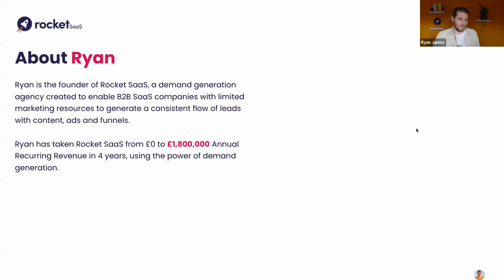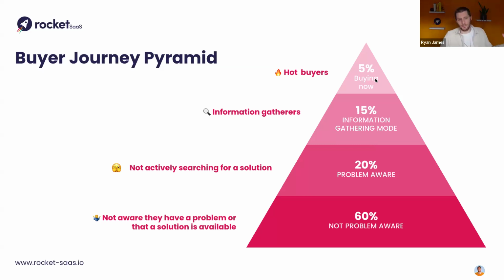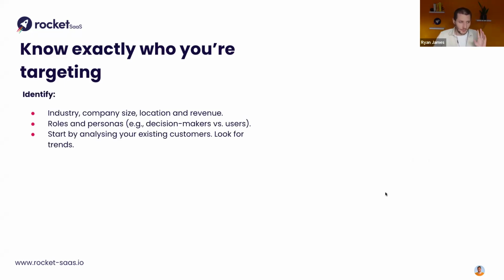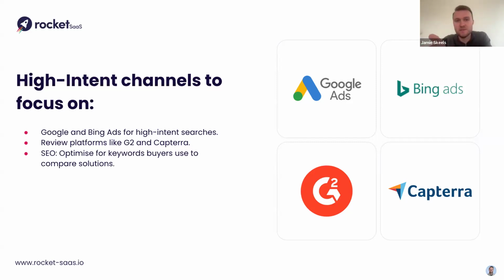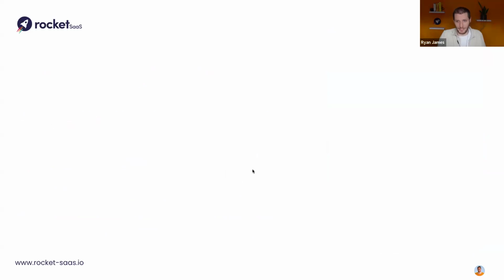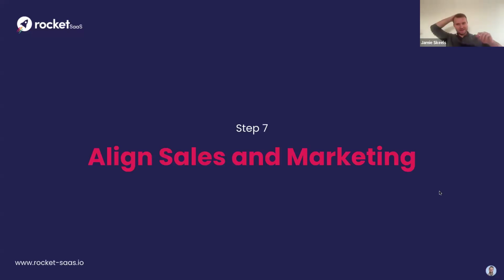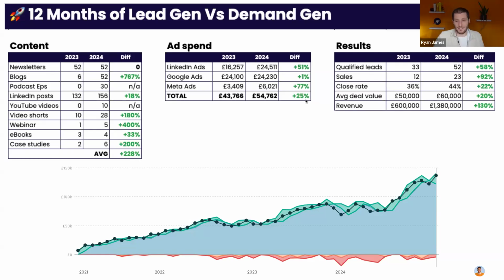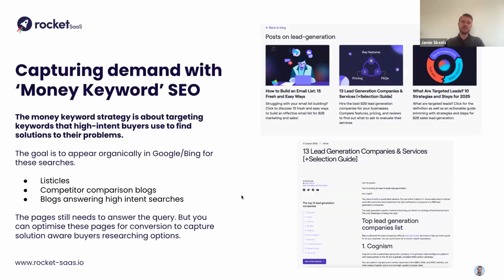How to create a SaaS demand gen campaign on a small budget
Join Ryan James, Founder of Rocket SaaS and Jamie Skeels, ex-Senior Demand Gen at Cognism for a deep dive into SaaS demand generation.

In this workshop, you’ll discover:
✅ The power of demand gen – Why it’s essential for SaaS brands
✅ How to build a demand gen strategy (even with a limited budget)
✅ Real-world demand gen campaigns you can replicate today

This workshop is a must-watch for B2B SaaS marketers and founders who want to stay ahead of the competition. Learn proven demand gen strategies to attract high-intent leads, convert more customers, and outsmart your rivals. Don’t miss out on these actionable tactics to scale your SaaS business.